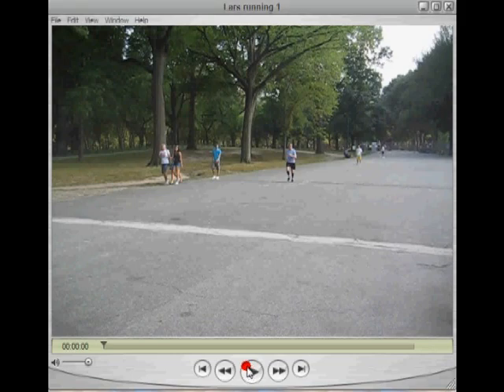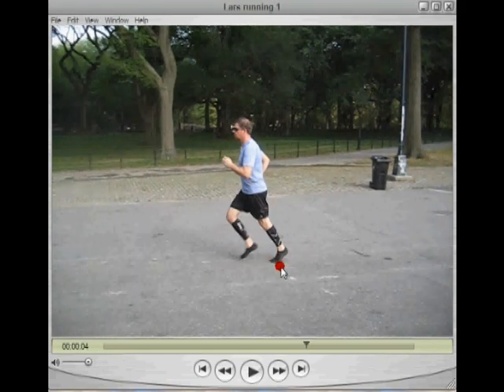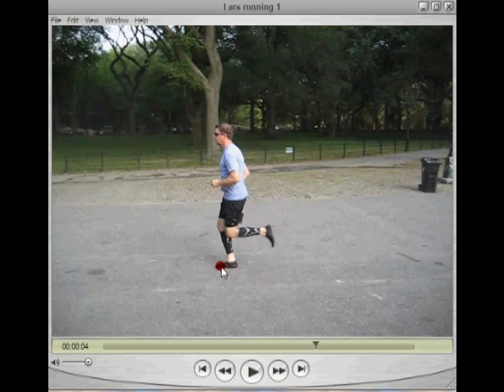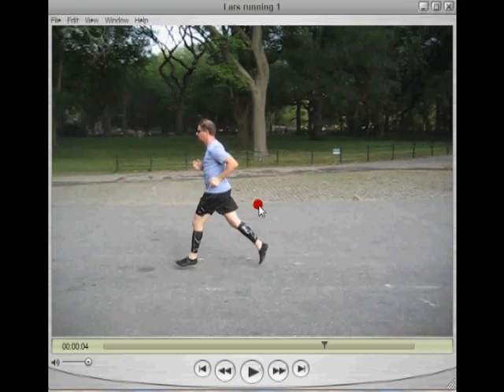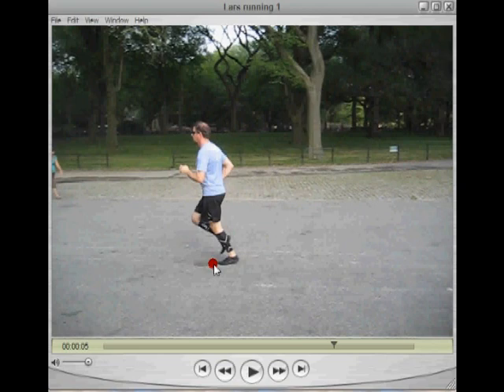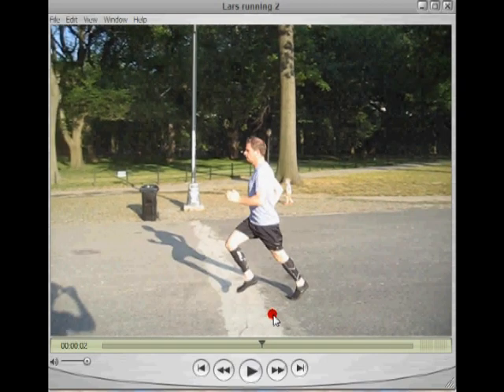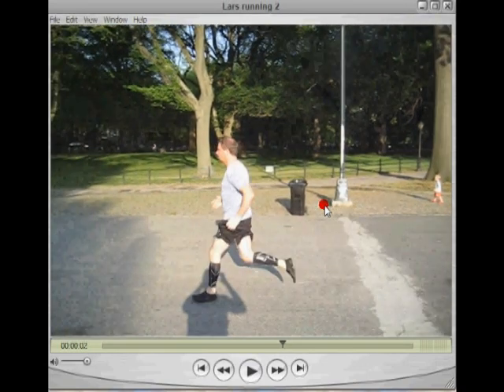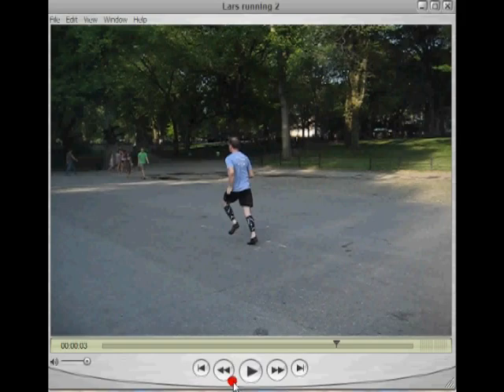Pose running analysis with Lars H.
Barefoot Benny analyzing Lars H.'s running technique in Vibram Five Fingers, before and after Pose Method instruction.